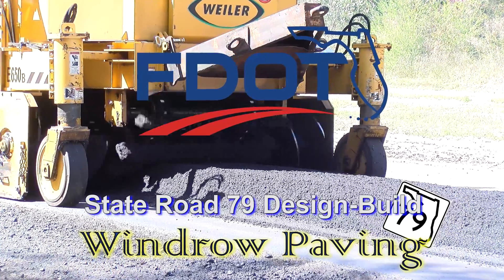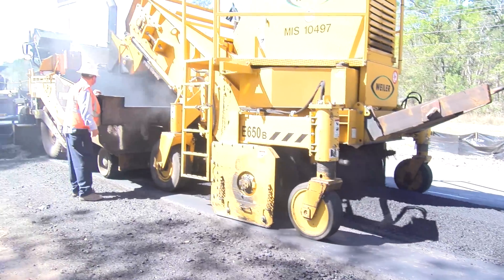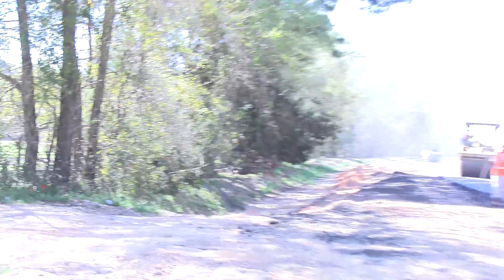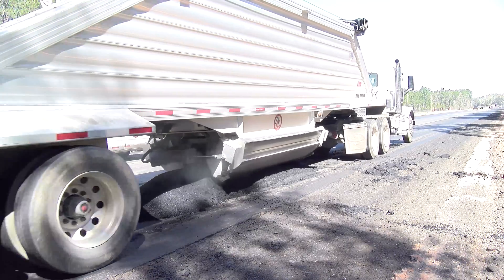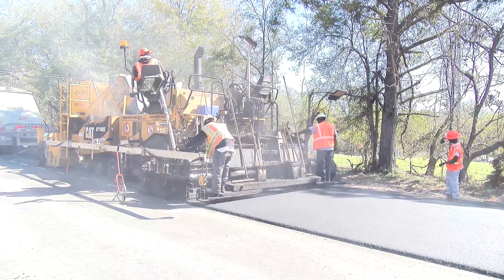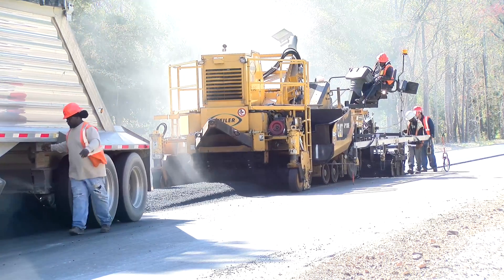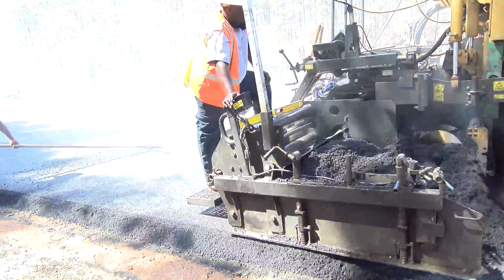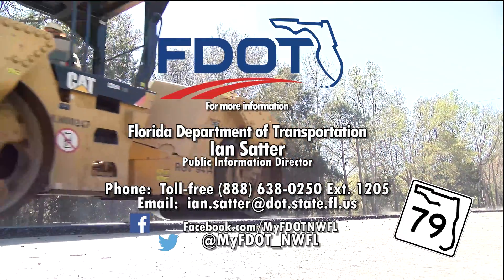State Road 79 Design Build Project: Windrow Paving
Crews working to establish a continuous paving process to produce a higher quality, smoother mat on State Road 79 widening project.